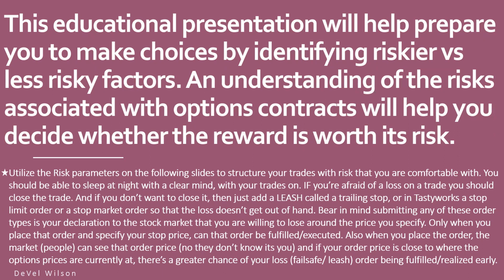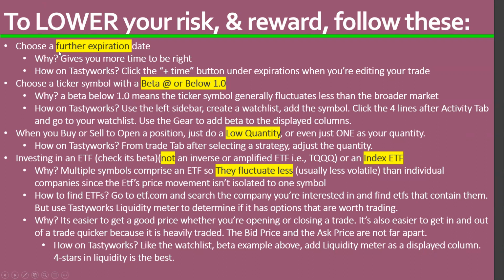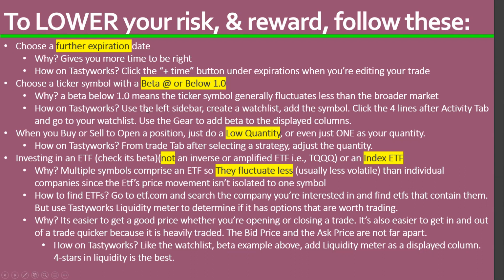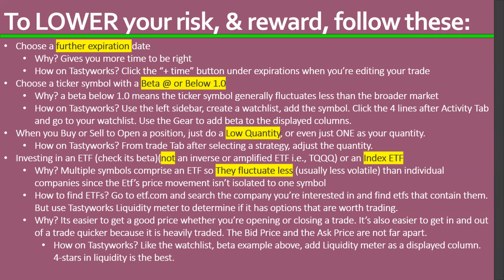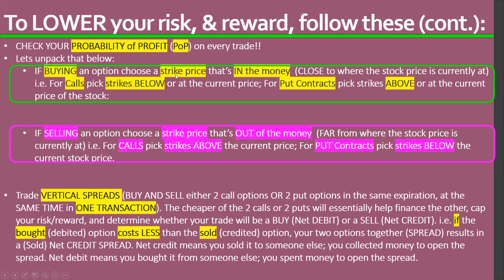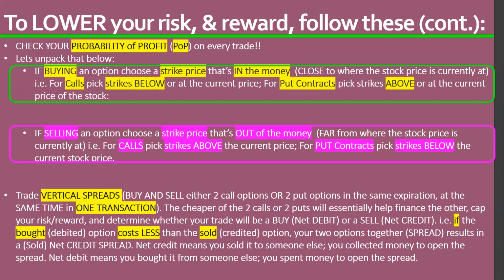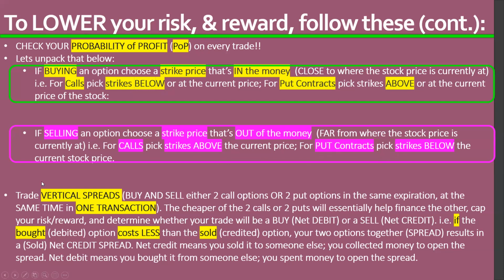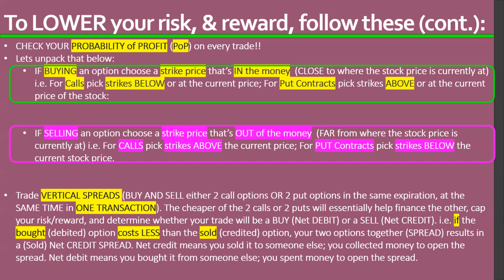Options Contract Decision Making: Understanding Risk Basics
Educational Presentation that details some of the BASICS of things to consider when it comes to understanding the risk that you are taking by venturing into trading the stock market.

I'm not a financial advisor. I'm just sharing what I have done to get a return on my investments.